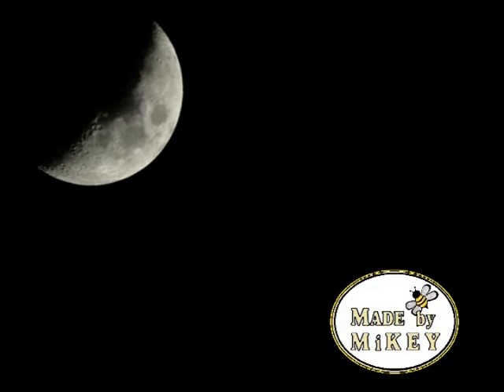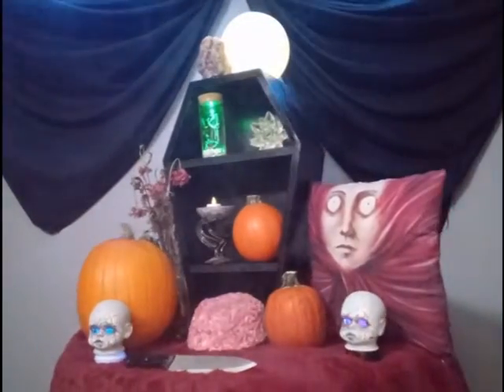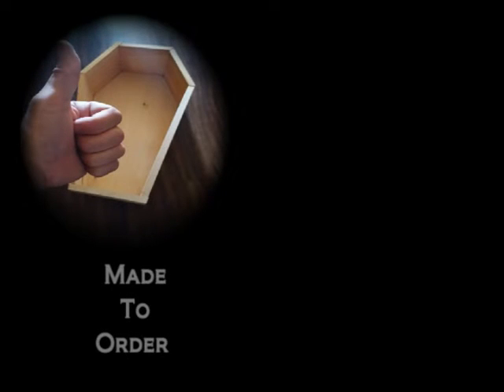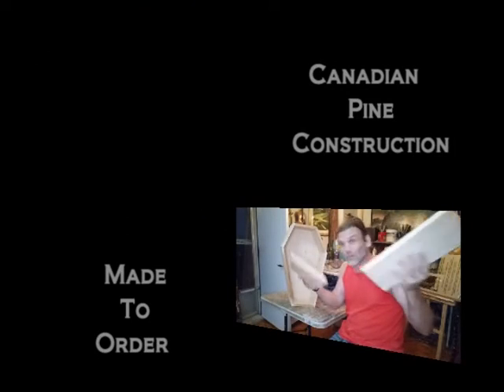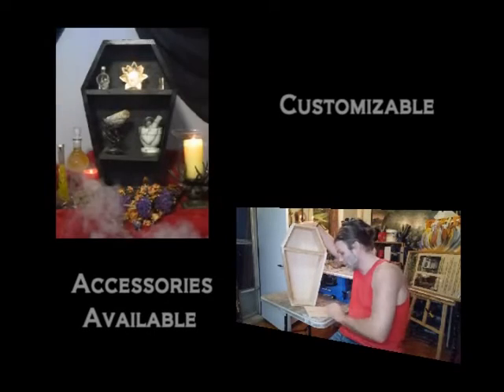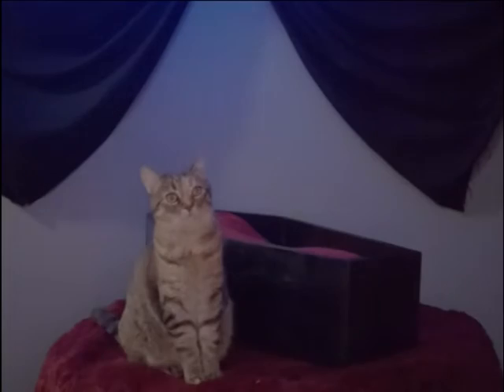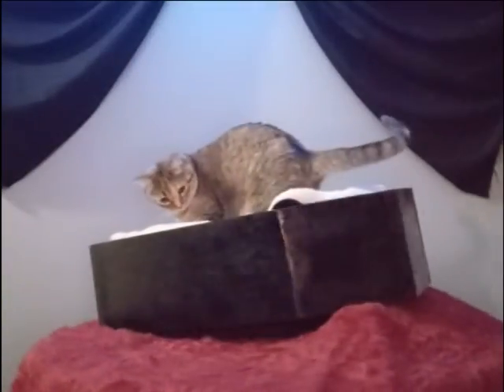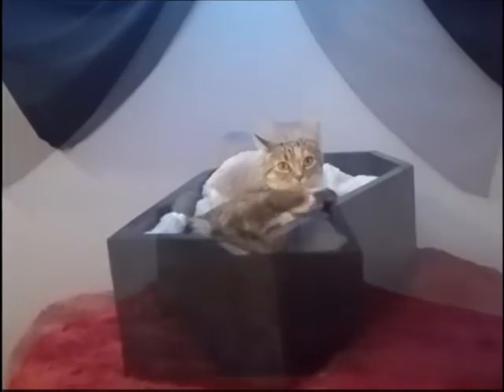Convertible Casket and Cat Bed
So much more than a place to keep all things creepy and cool, these Convertible Caskets are the perfect place to display your wares, and keep them safe.  A secure asylum for your tinctures, your elixirs, your potions...and your whiskey and wine!

But Mikey digresses...there is more than meets the eye!

Alchemists and Wizards abound! Find safe haven for your precious crystals and gems. Toe of Squirrel, eye of newt - these caskets are morbidly cute.

A perfect cabinet for the kitchen; a bizarre spice rack for the living...but do not forget to keep your garlic in plain sight!

BUT WAIT...THERE'S SO MUCH MORE!

Your Convertible Casket can also turn into a CATSKET for your kitty! An adorable sarPAWphagus for your familiars and furry, little friends. Plenty of room for cats, and medium-to-small sized pups to roll up in their favourite blanket inside.

Hand Crafted and made to order, each Convertible Casket is constructed of locally sourced, Canadian Pine. Each Convertible Casket is VERSATILE, and can be CUSTOMIZED to suit you.  It is available in any one of EIGHT COLOURS!

These are available exclusively online, and are made to order for pick-up and door-to-door delivery in Toronto.